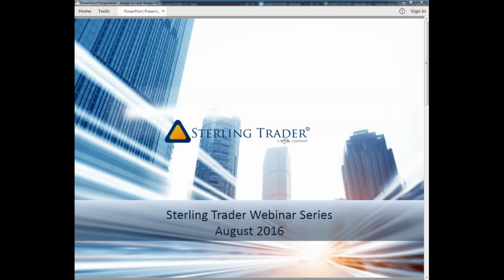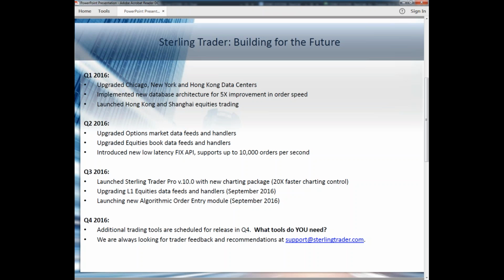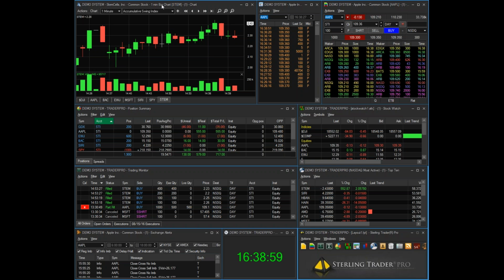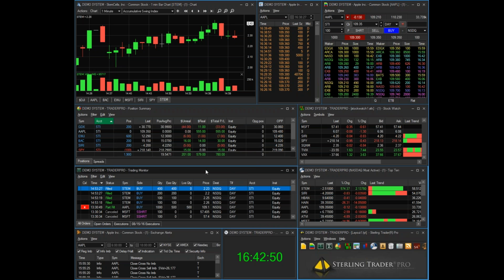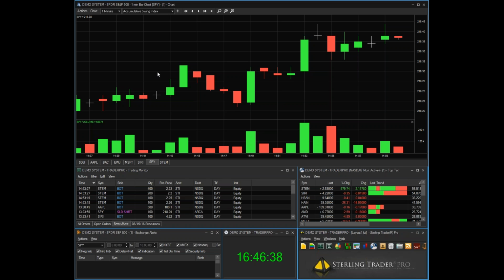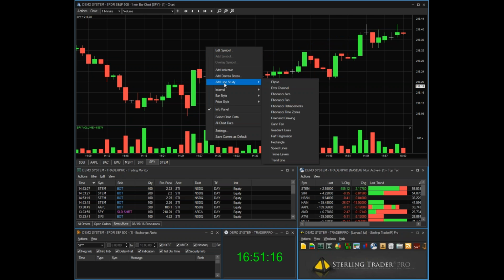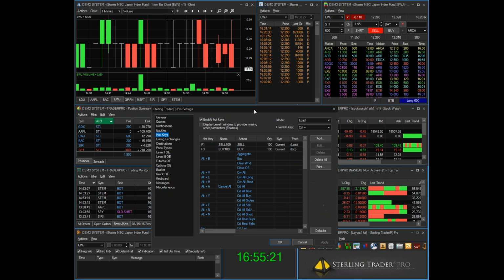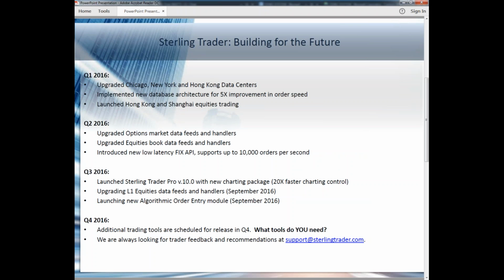sterling trader pro v10 0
We are thrilled to announce the release of Sterling Trader Pro v10.0.

Our biggest release in years, the new version of Sterling Trader Pro offers a complete platform redesign, behind the scenes upgrades, and includes a new high performance charting package with tabbed charts, time based filters and additional chart studies.

In this webinar we focus on:

- New functionality in Sterling Trader Pro v10.0
- In depth review of our new high performance charting package - tabbed charts, new studies, time based filters